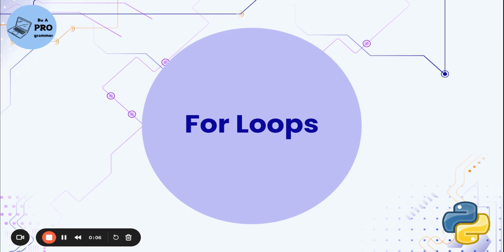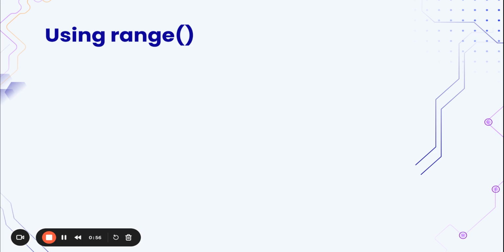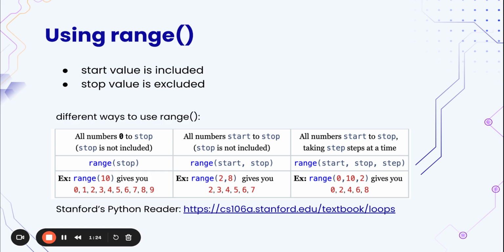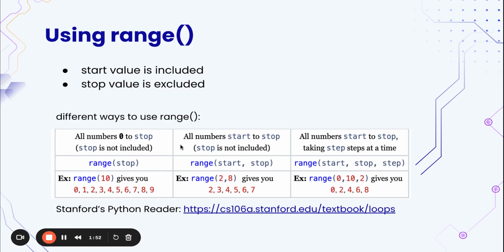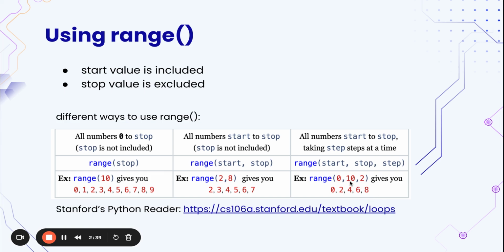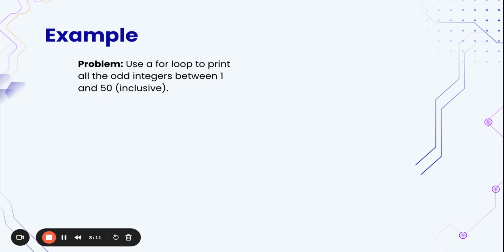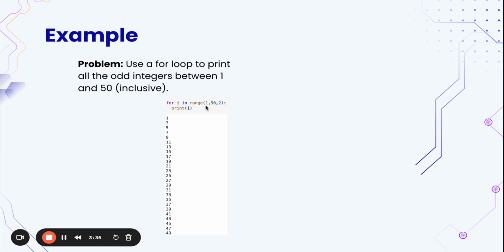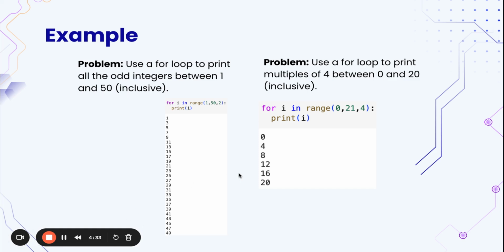Python - For Loops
This video explains the fundamental concept of for loops in Python and all the different ways to use the range() function.

Credits:
1) UCLA Computer Science Summer Institute - Introductory
2) Stanford’s Python Reader
3) Slidesgo